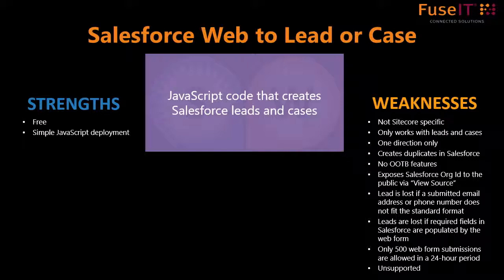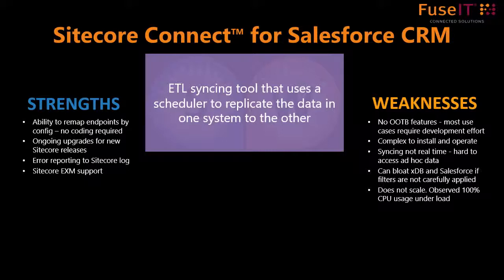Sitecore Salesforce Integrations Compared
An overview of three integrations - web-to-lead, Sitecore Connect(TM) for Salesforce CRM and FuseIT S4S.